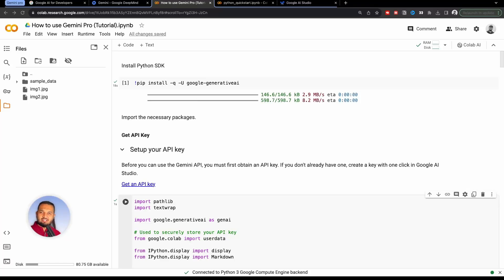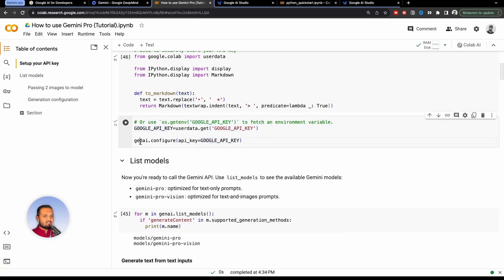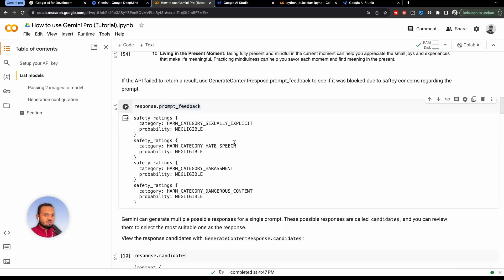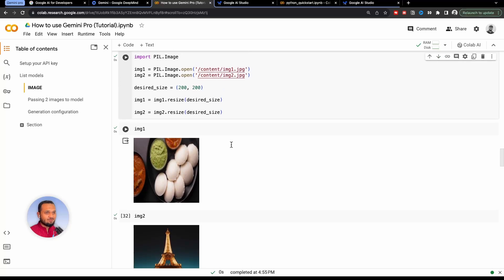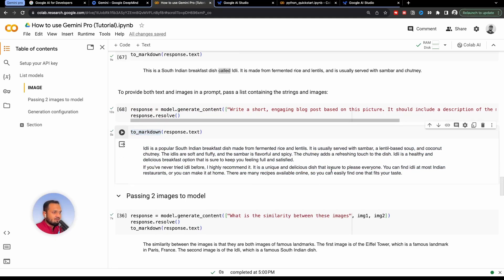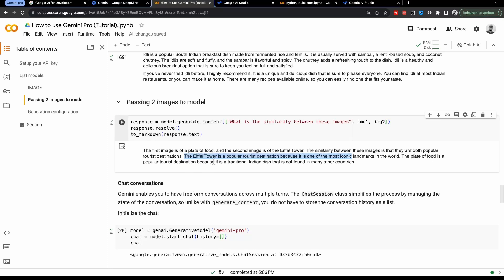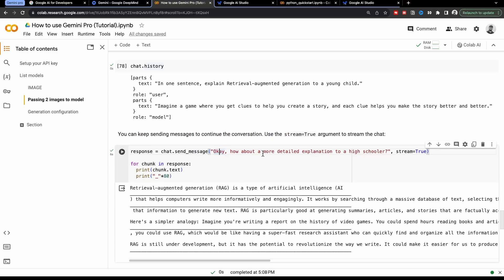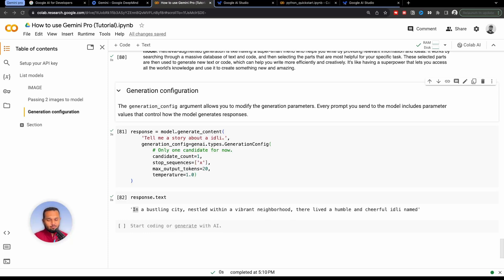Google Gemini Pro Tutorial (using python)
In this video we'll see how to use Google Gemini Pro Model using python.

Chapters
00:00 Introduction
00:23 Setting up notebook for Gemini Pro and getting API key
01:43 Start using the Gemini Pro
04:00 How to use Gemini Pro Vision
05:46 Comparing 2 images using Gemini Pro Vision
07:27 How to use Chat module of Gemini Pro
09:08 How to configure Gemini Pro
09:50 Thank You